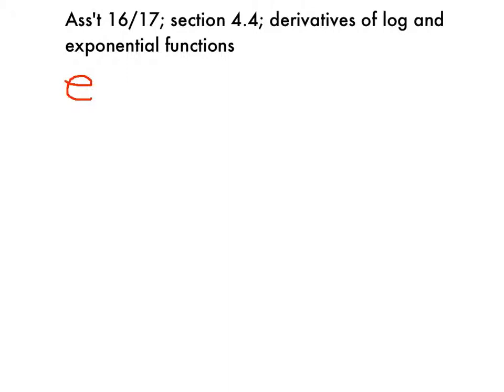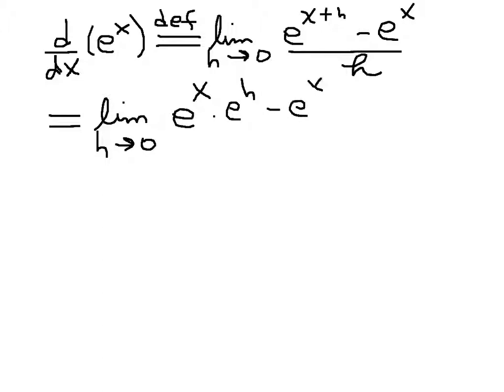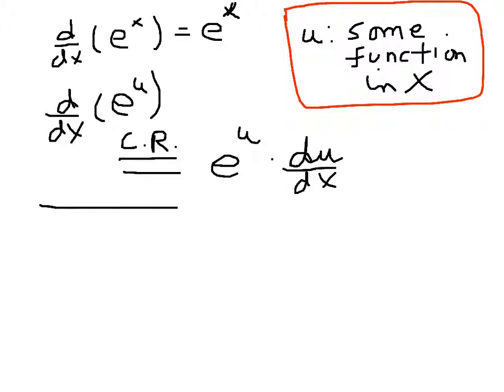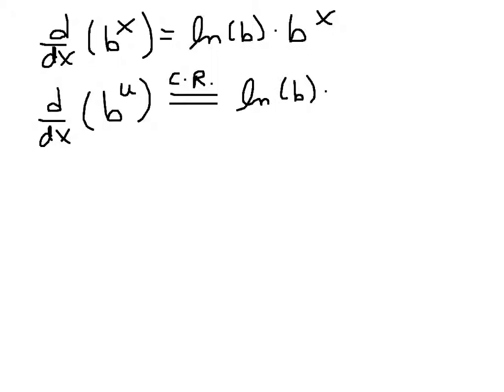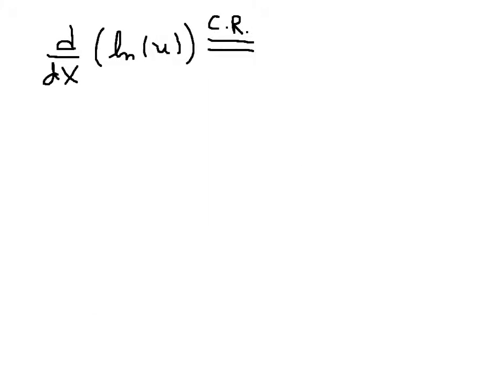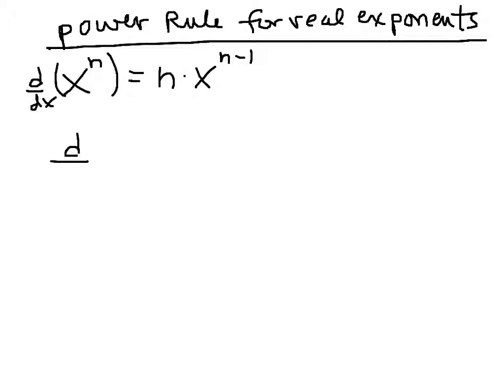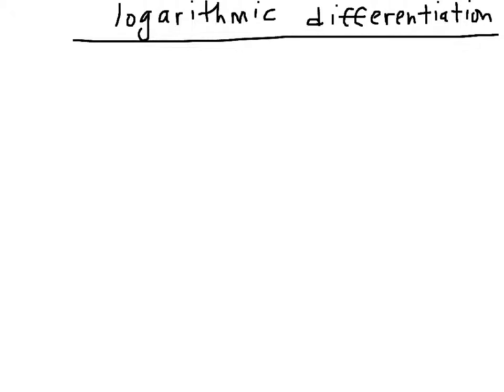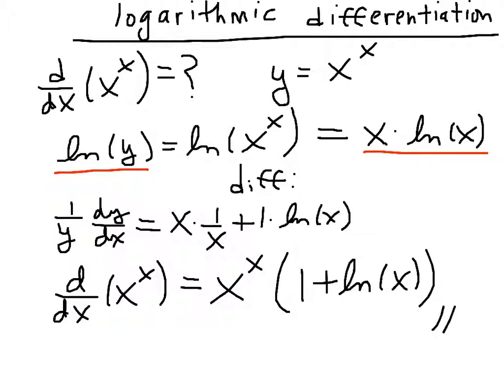Ass't 16-17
Sect 4.4; derivatives of exp. and log. functions